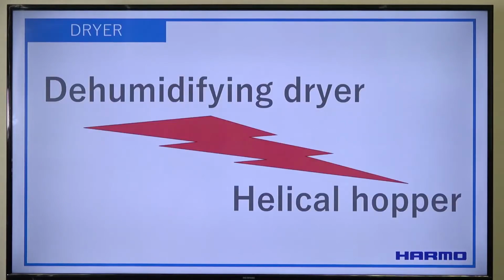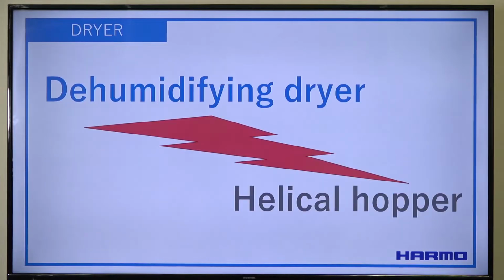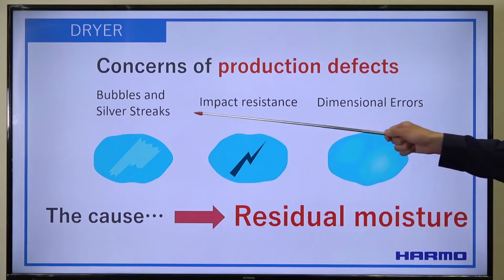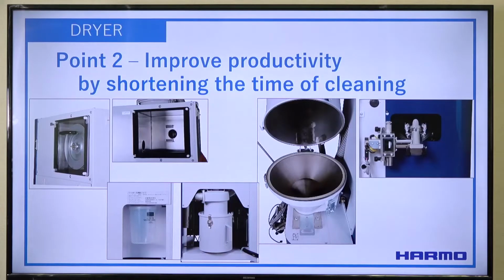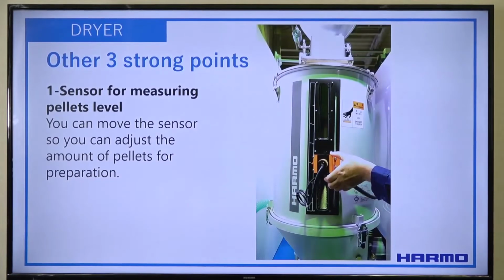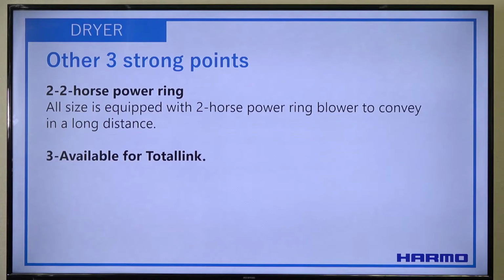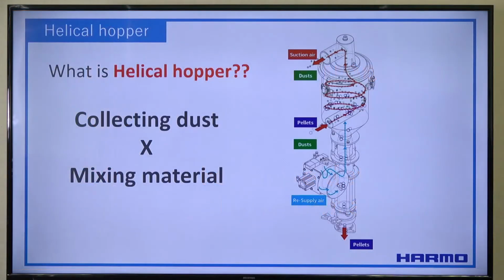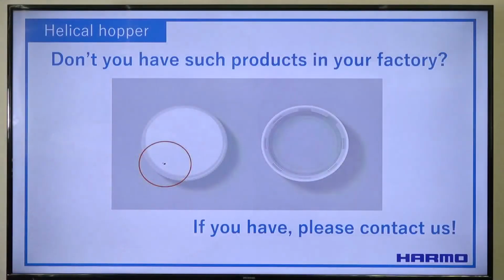HARMO's Webinar｜"Why don’t you replace dryers for dehumidifying dryers and solve your problems?"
"Why don’t you replace dryers for dehumidifying dryers and solve your problems?"【May 26, 2022】

Webinar contents
1.Improve defect rate "Improve quality of molding"
2.Reduce cleaning time "Shorten preparation time"
3.Secure the movement line around machine "Less occupying space"
4.Bonus : introduction of Helical Hopper